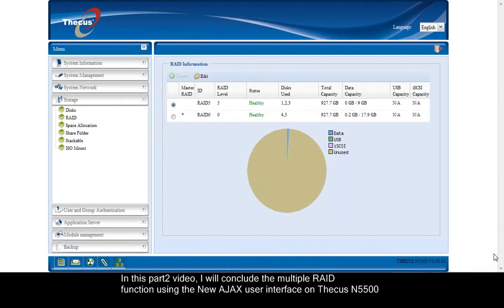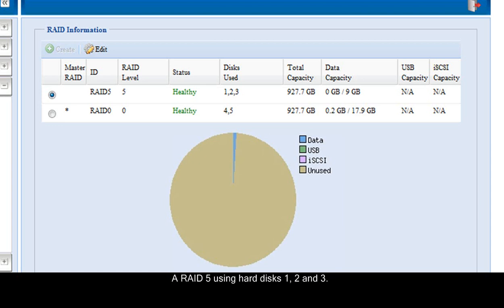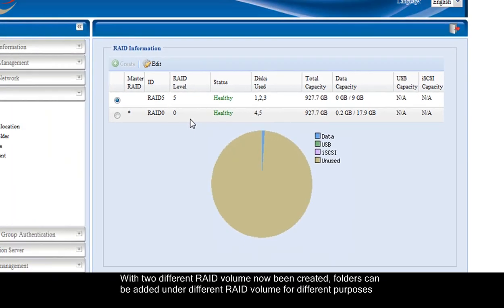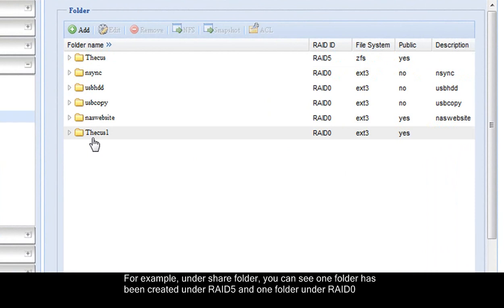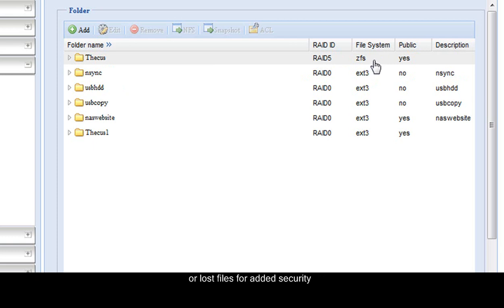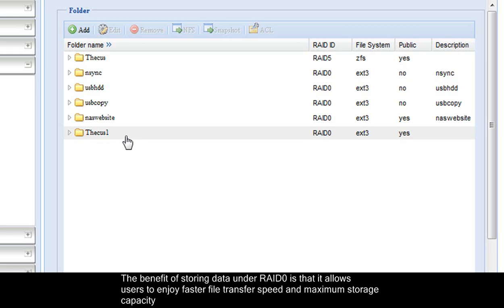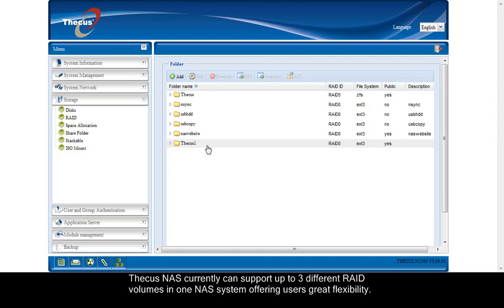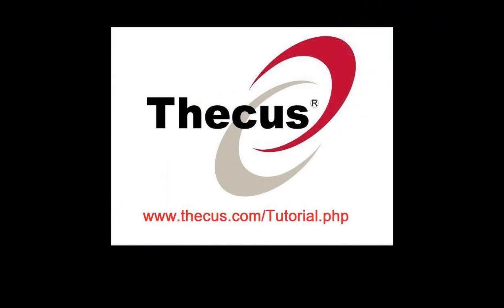Mutliple RAID Setup Part2